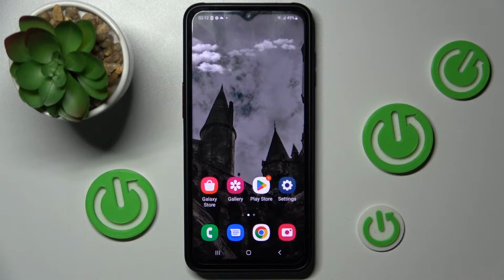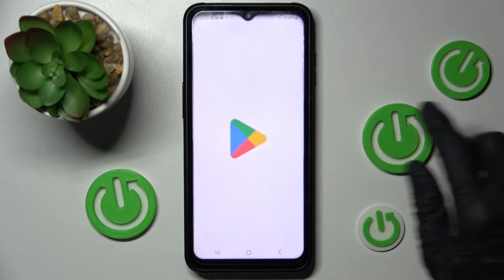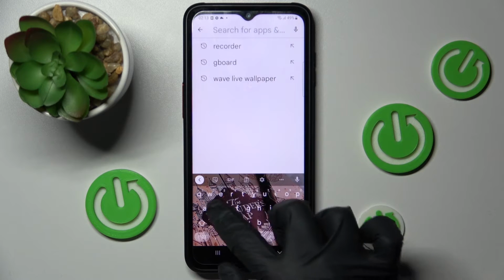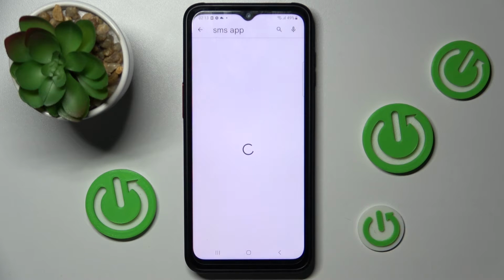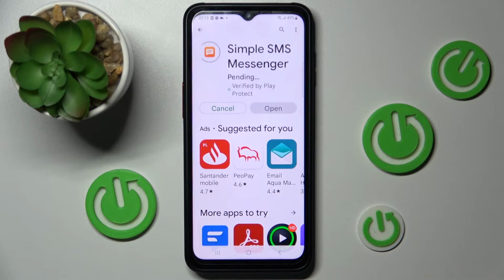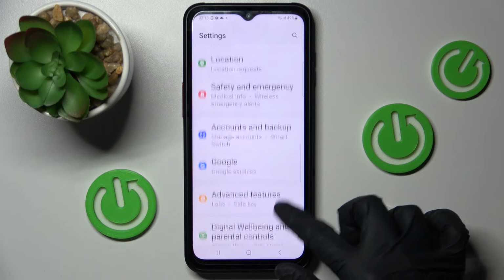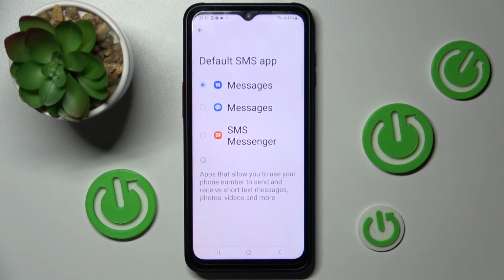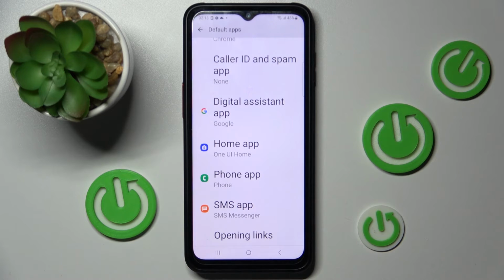How to Change Default Apps on SAMSUNG Galaxy Xcover 6 Pro? - Manage Apps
Learn more about SAMSUNG Galaxy Xcover 6 Pro

If you aren't the biggest fan of apps that are defaulting in your SAMSUNG Galaxy Xcover 6 Pro, then let's change them! In this tutorial, we'll show you where to find the proper app section, which consists of all default apps. Using this option, you will be able to choose which browser or messaging app you want to use. So let's follow the steps and change the default.

How to change default apps in SAMSUNG Galaxy Xcover 6 Pro?
How to set default apps in SAMSUNG Galaxy Xcover 6 Pro?
How to personalize default apps in SAMSUNG Galaxy Xcover 6 Pro?
How to customize default apps in SAMSUNG Galaxy Xcover 6 Pro?